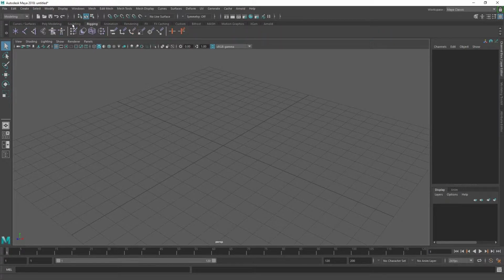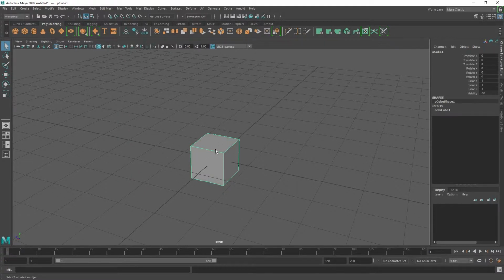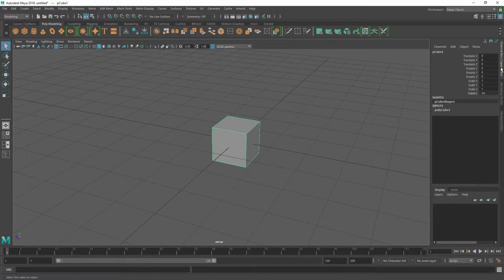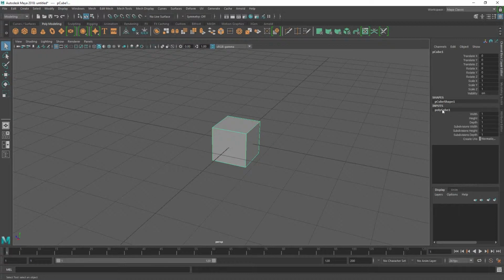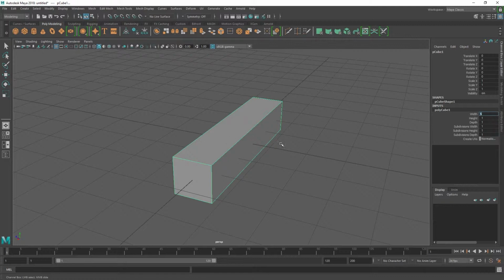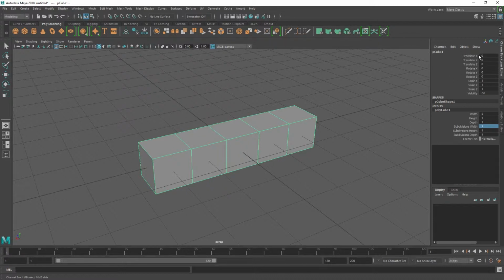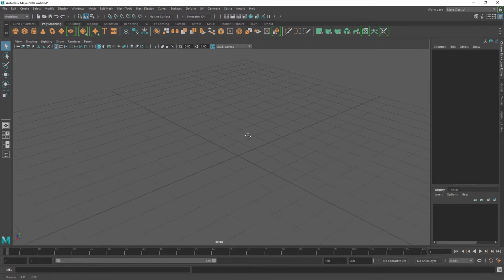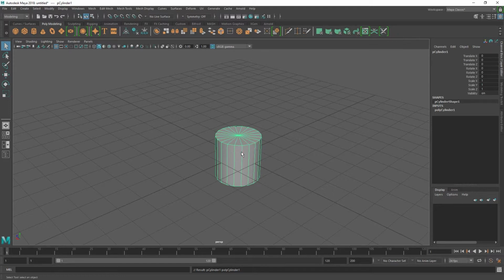Creating Primitives in Maya : 3D Modeling for Video Games